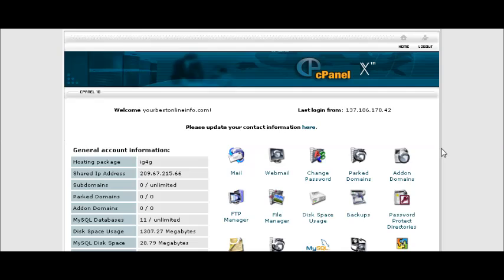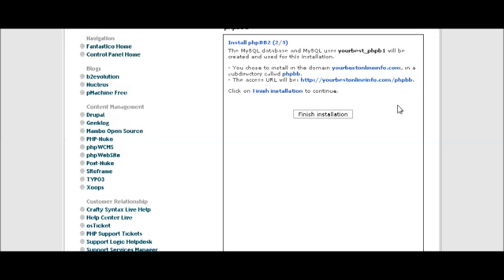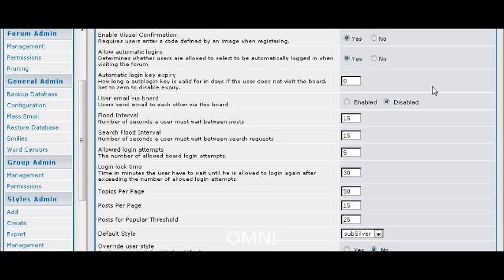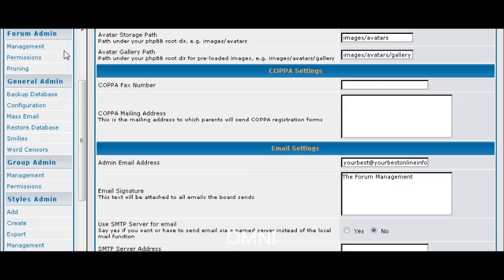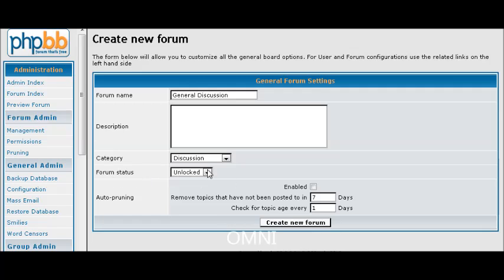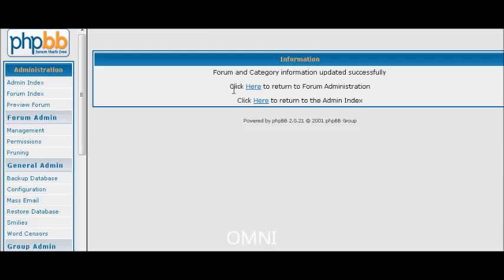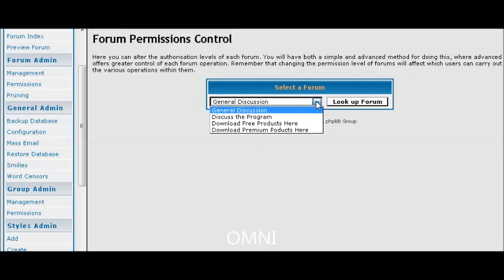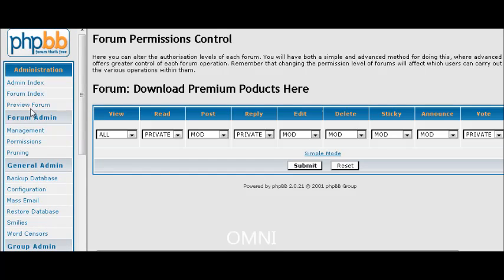How to set up a forum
Great video on How to set up a forum